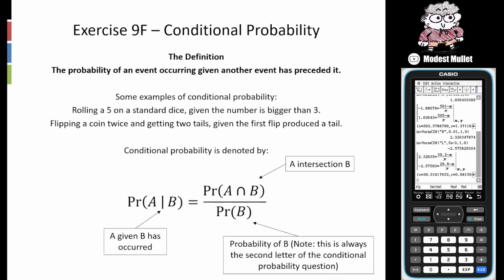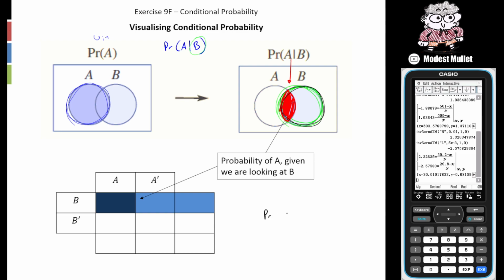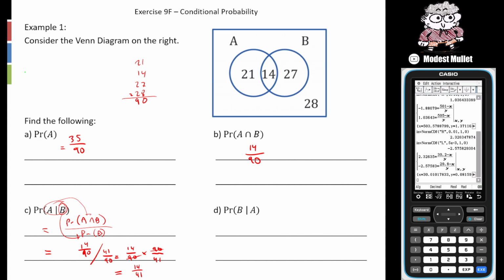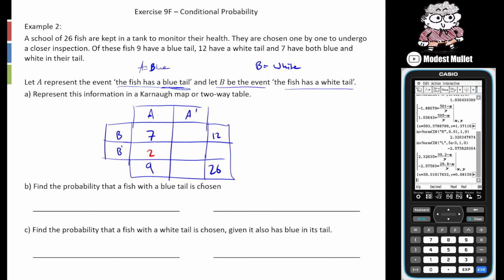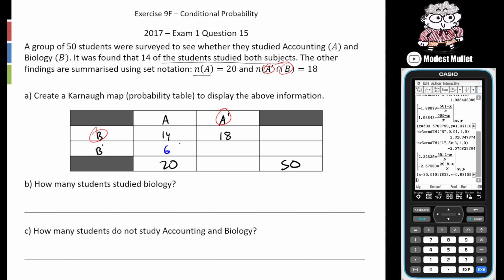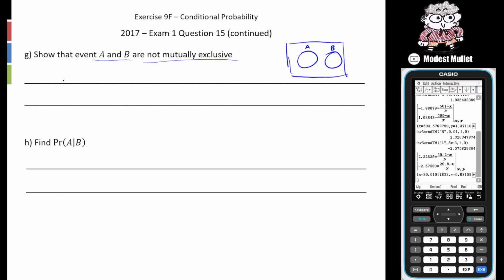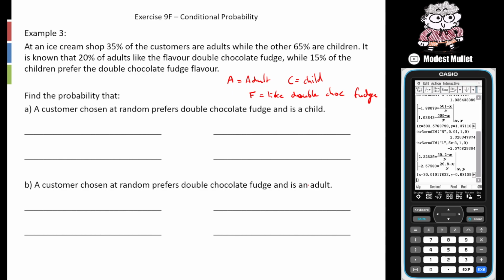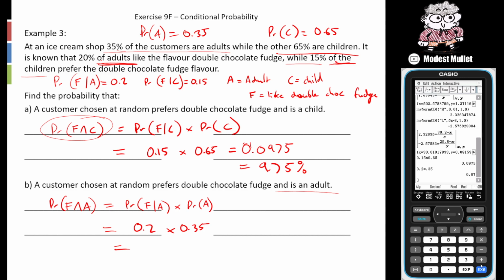11 Methods - Conditional Probability - Ex9F